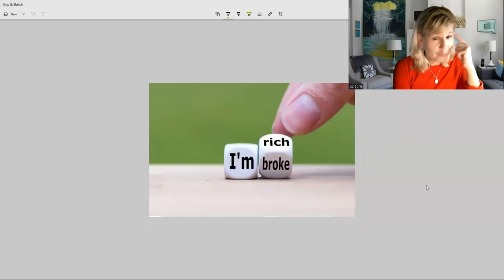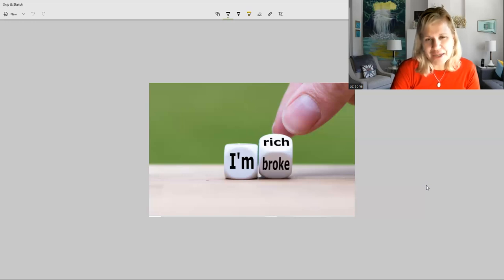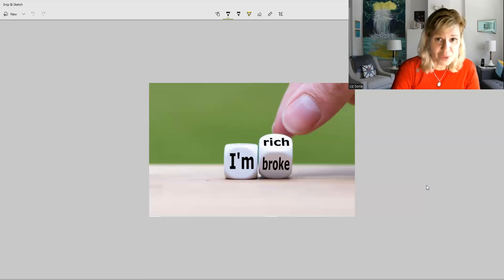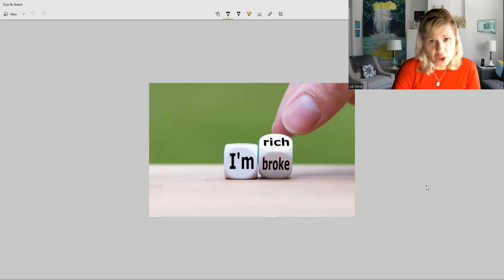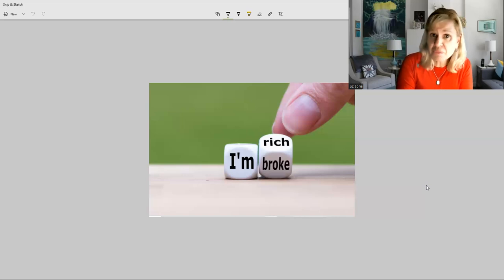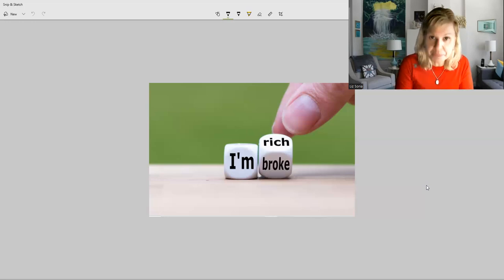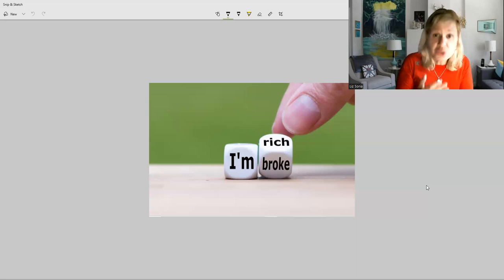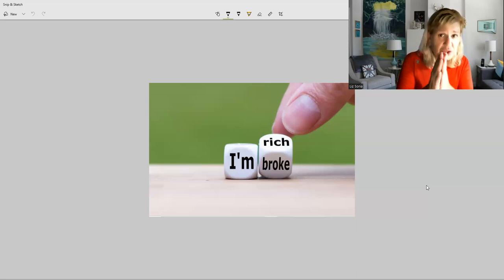Grow From Broke to WEALTHY - Tips!👍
For Tax advisory. business coaching and mentoring QuickBooks training and accounting cloud services.Our niches specializes in RealEstate and Ecommerce.